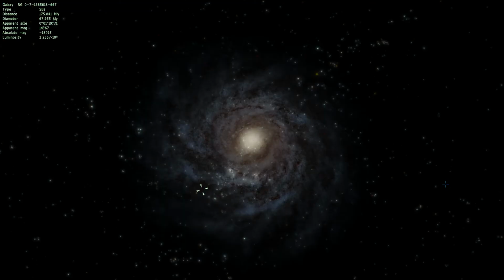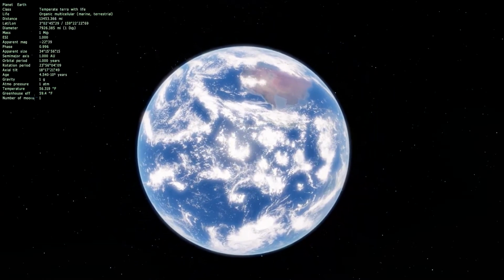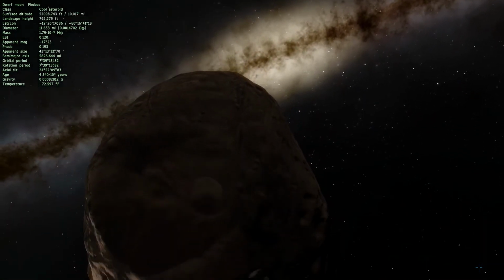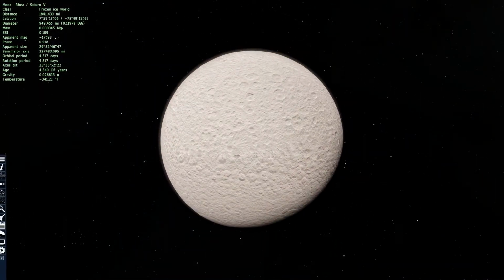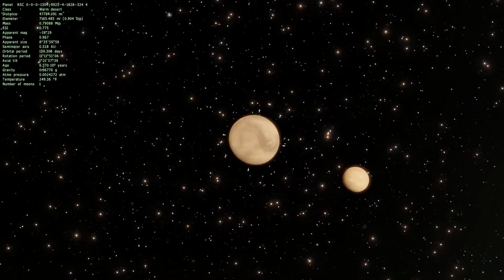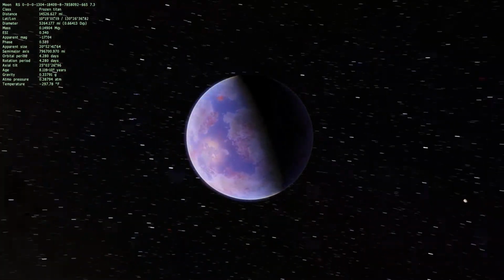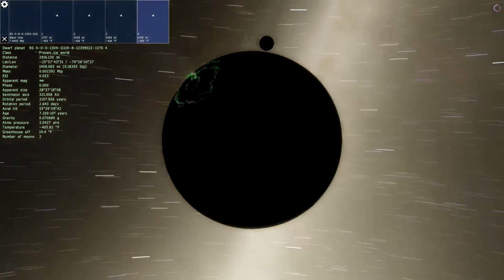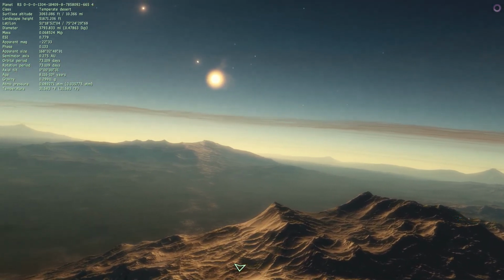Space Engine Full Video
Space Engine, Oculus,Moon,Mars,Saturn,Blackhole